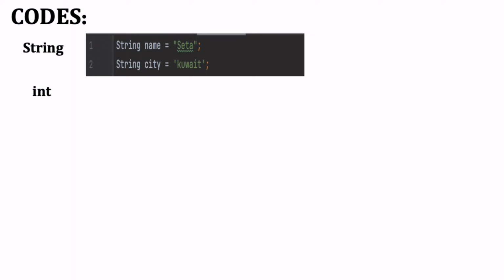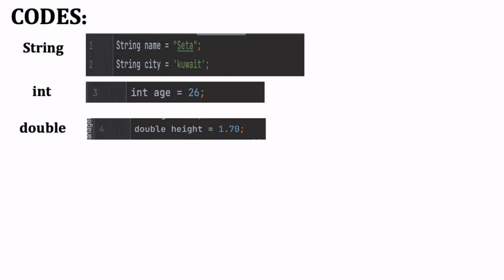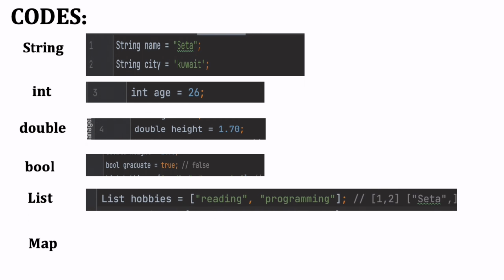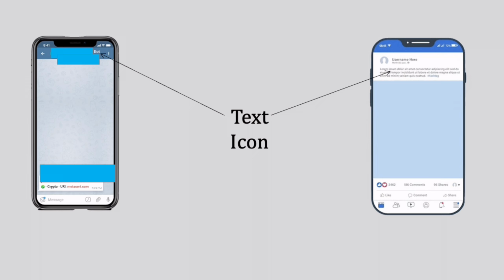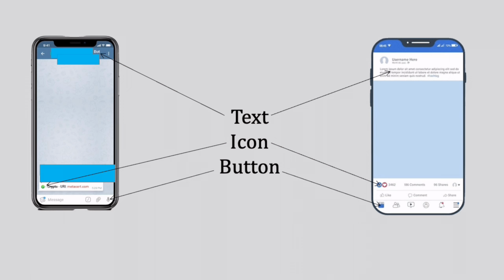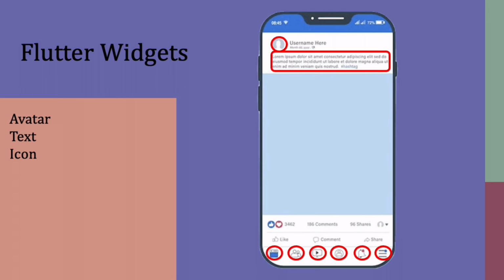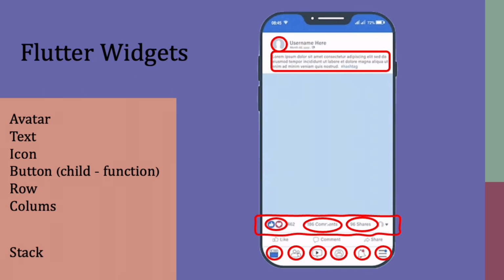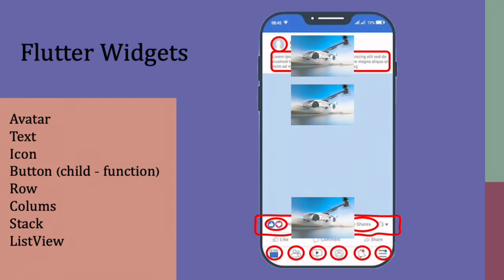Starting Mobile App Development | Fast Track 2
more from me and other fabulous teachers from around the world!